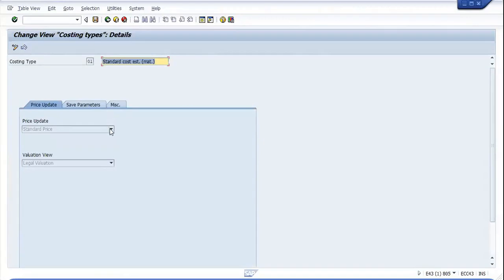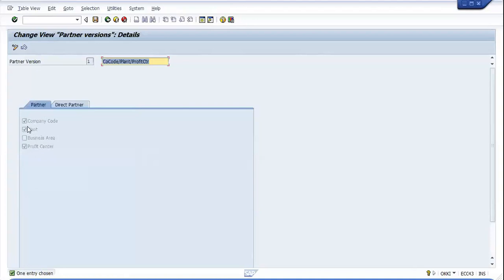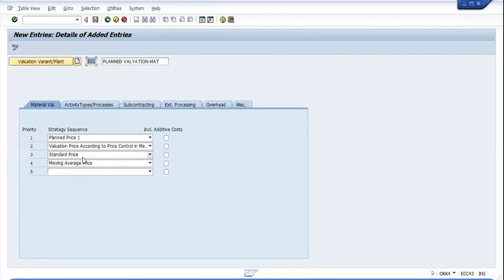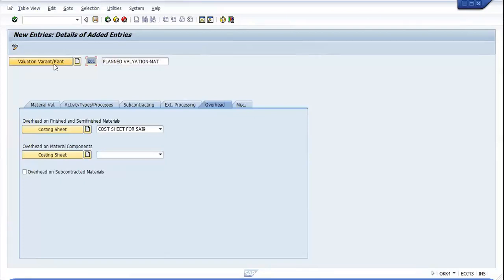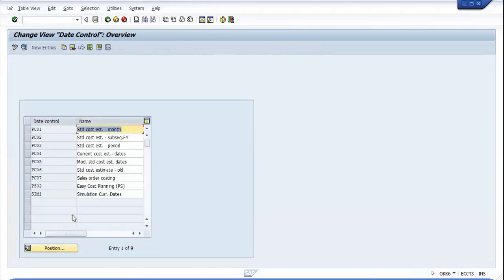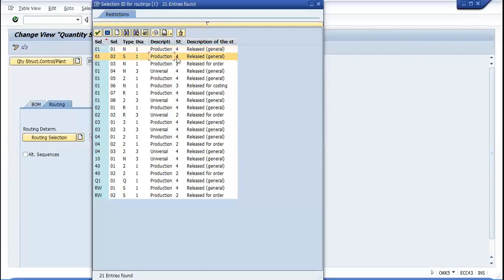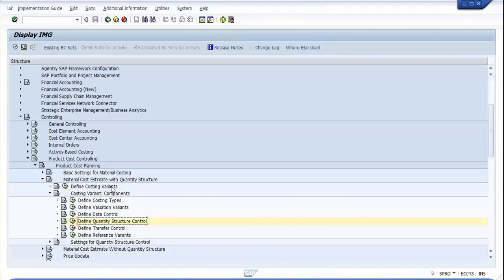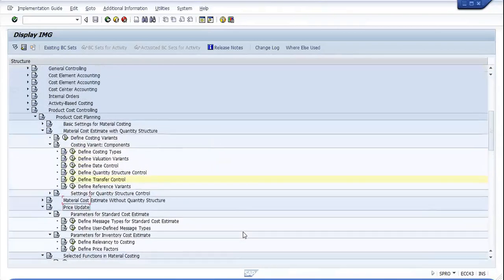Costing Types | SAP COPA Training | Uplatz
| In this video tutorial on SAP COPA from Uplatz, students will learn Costing Types here you will learn types of costing, how it works and what is the process.

Welcome to our in-depth SAP COPA training session where we’ll explore the various costing types that play a critical role in managing profitability and performance. In this video, we'll discuss the key costing types used in SAP COPA, including fixed and variable costs, and how they impact your cost accounting and financial reporting. Understanding these costing types is crucial for accurate financial analysis and decision-making, and we'll guide you through their practical applications and differences. By mastering these concepts, you’ll be better equipped to optimize your cost management strategies and drive business efficiency.

In this SAP COPA training, we'll dive deep into how each costing type influences your cost calculations and reporting, ensuring you have a solid grasp of their importance. From fixed costs to variable costs, we’ll break down each type and provide examples to clarify their usage in different scenarios.

SAP CO - Profitability Analysis (COPA) acts as a strategic tool and enable businesses to evaluate profits and analyse the market segment classified as products, customers, sales area, business area, etc. It provides sales, marketing, product management with valuable market information and helps in internal accounting and in decision making. It supports and optimizes all processes in an organization. SAP CO Profitability Analysis is available in two forms:  Account-based and Cost based. SAP CO-PA has a feature of defining master data in accordance with requirements, the flow of actual values and allows users to create sales and profit plan. The key components of SAP CO-PA are actual costing, information system and planning.

SAP COPA TRAINING

Syllabus

1) Intro – Profitability Analysis
2) COPA Technical Setup
3) Configuring Costing-Based CO-PA
4) Master Data in CO-PA
5) COPA Integration with SD
6) COPA – Product Costing
7) Flows of Actual Values into CO-PA
8) CO-PA Reporting: Basics
9) Working with Account-Based CO-PA
10) Introduction to Costing based CO-PA Planning
11) Introduction to Account based CO-PA Planning